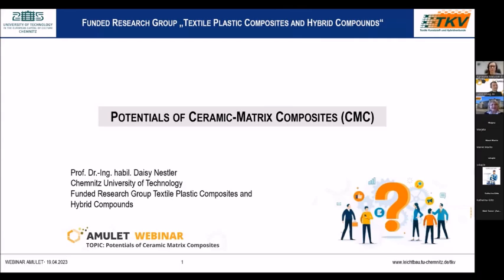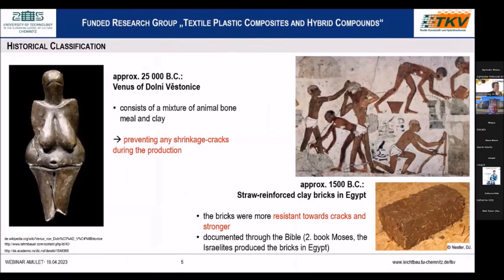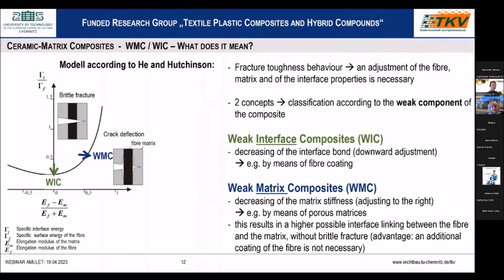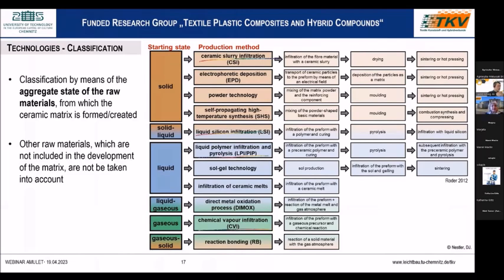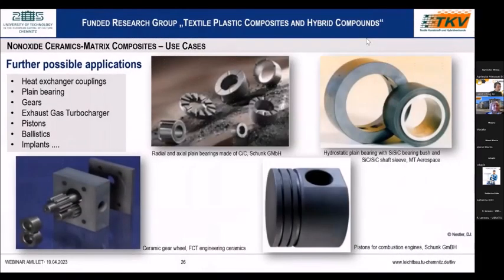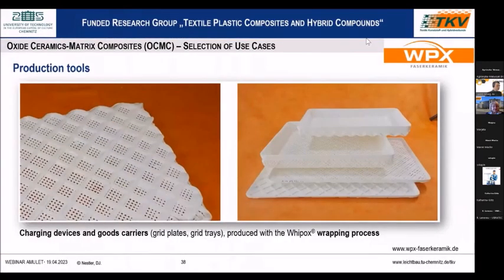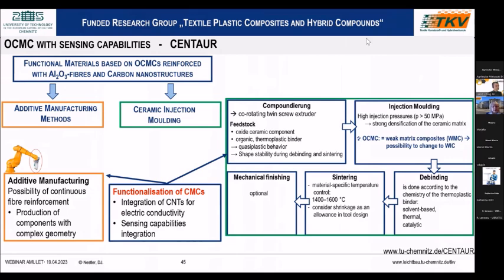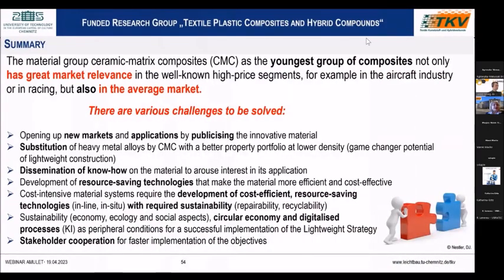2023_04_19_Potentials of Ceramic Matrix Composites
The video is a recording of a seminar within the project “Amulet” and gives an overview of fiber-reinforced ceramics, their advantages, manufacturing possibilities and various applications. It is aimed in particular at the industrial community.